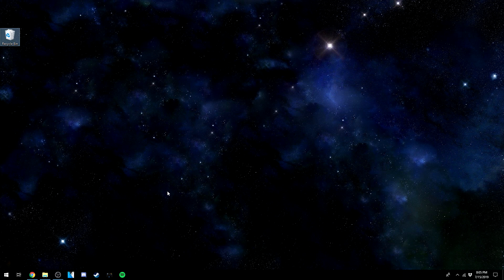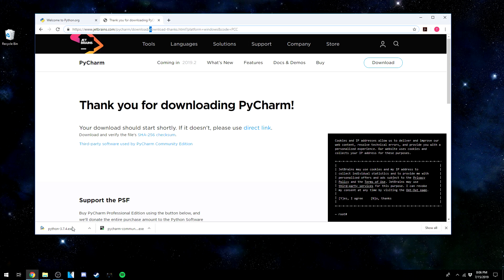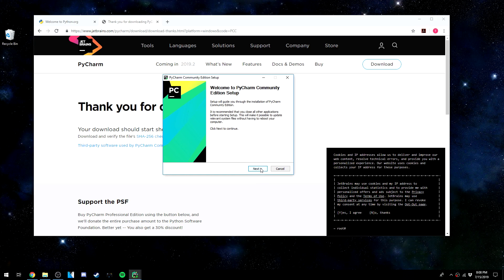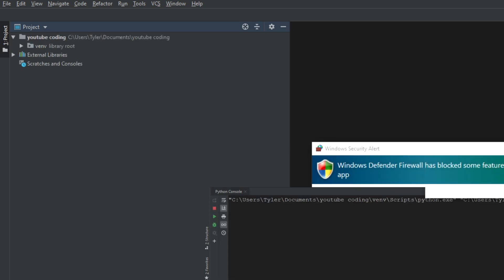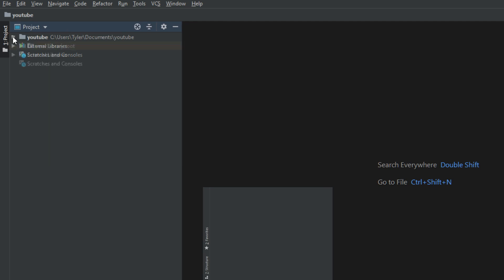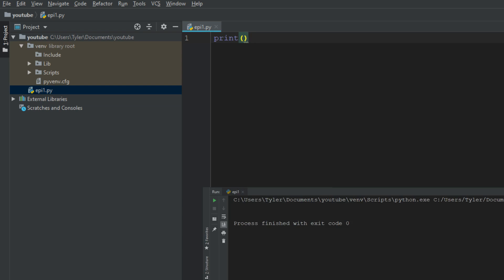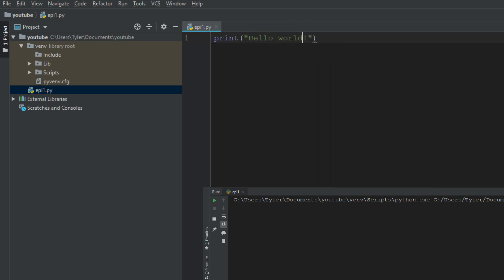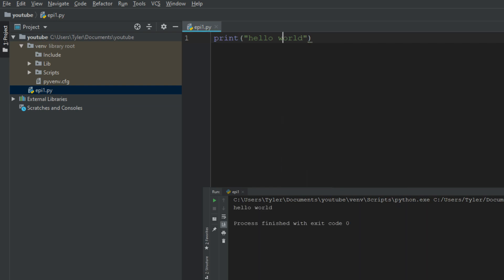INSTALLING PYTHON! | Olexa Python Coding Tutorials | 0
Hello there! My goal is to make an easy to understand, beginner level Python Coding Tutorial series. We'll be talking about basic concepts using Python, an imperative language used primarily for scripting. This will give you a lead on understanding programming and computers at a basic level and prepare you for an intro level course in a highschool or university setting. Please leave any questions you may have in the comments below and I will answer questions in a follow up episode in the week following the current episode.

| SOCIAL LINKS |

| PROMOTIONS |

| MUSIC |